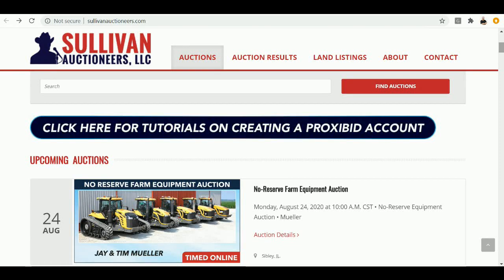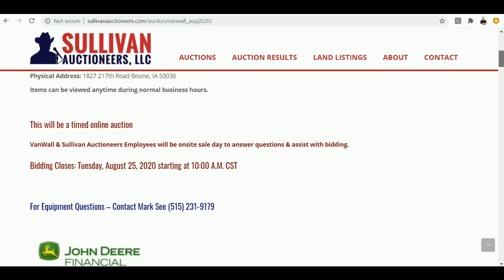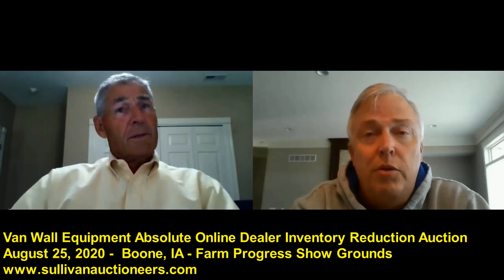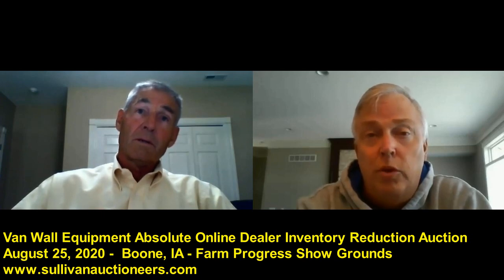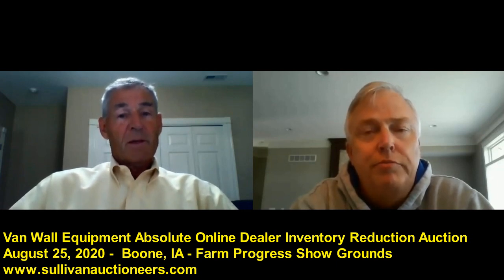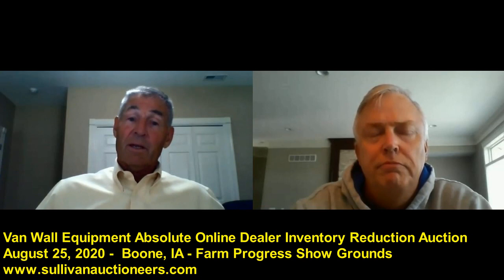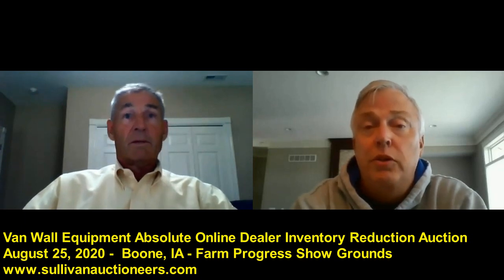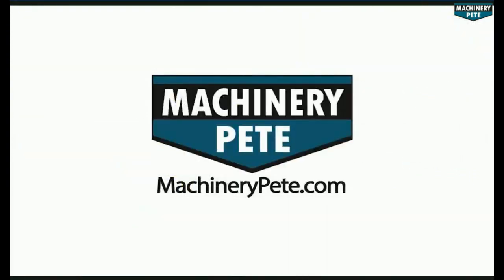Preview of Van Wall Equipment Online Dealer Auction August 25, 2020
Machinery Pete video preview of the Van Wall Equipment Online Absolute Dealer Inventory Reduction Auction August 25, 2020 in Boone, IA by Sullivan Auctioneers. Pete talks with Van Wall Equipment CEO/Owner Don Van Houweling. 2018 John Deere S780 for sale. (3) John Deere 8320R tractors for sale.